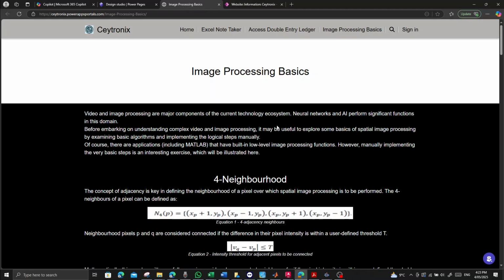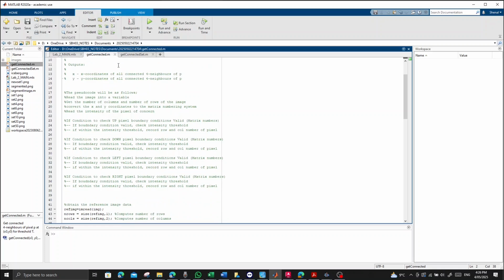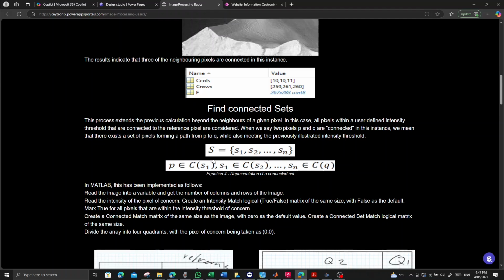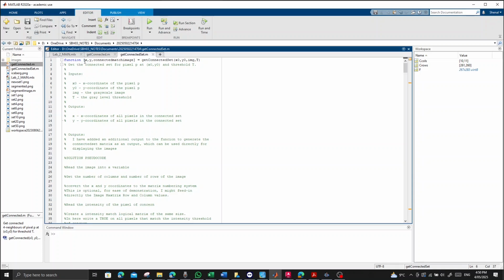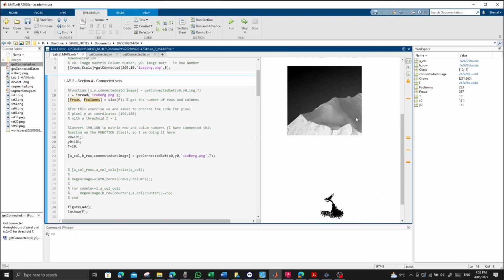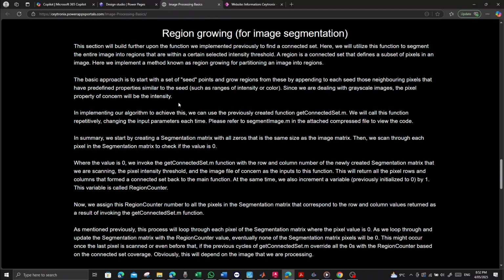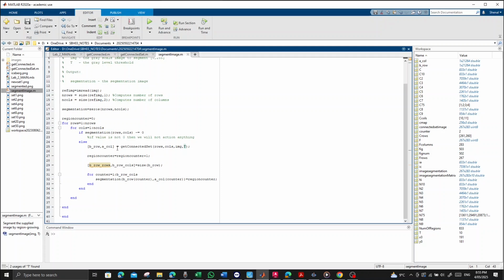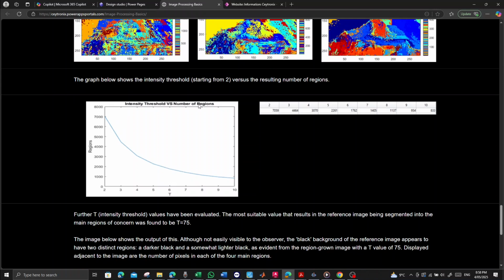Foundations of spatial image processing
Principles of digital image representation in MATLAB for common neighbourhood operations and performing basic segmentation
of an image into regions.

MATLAB files can be downloaded at the following link;